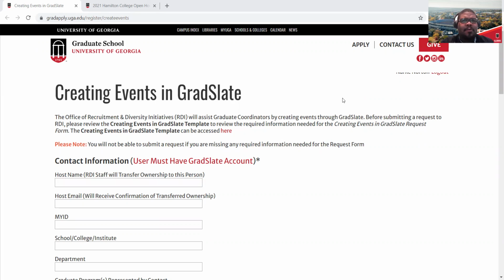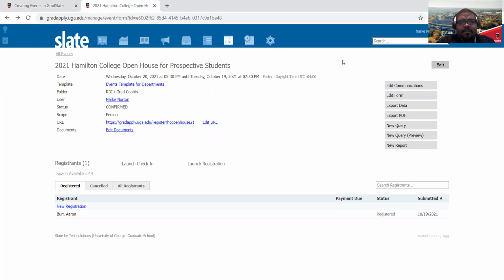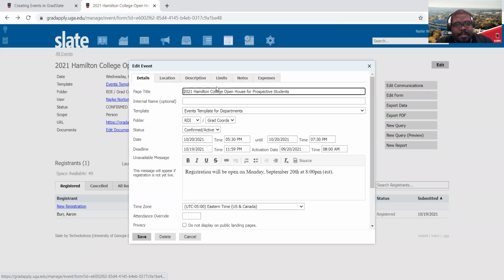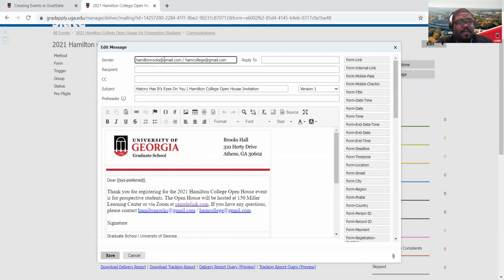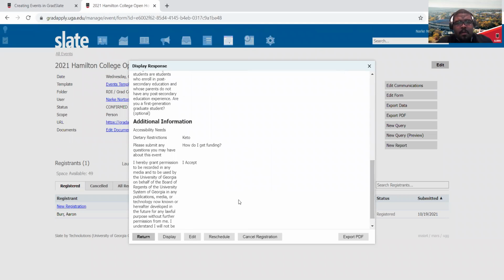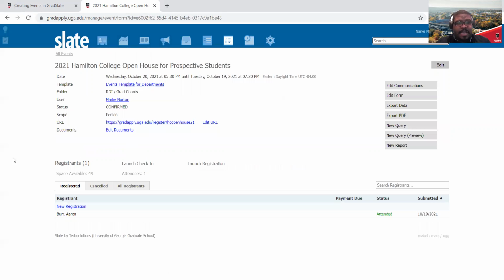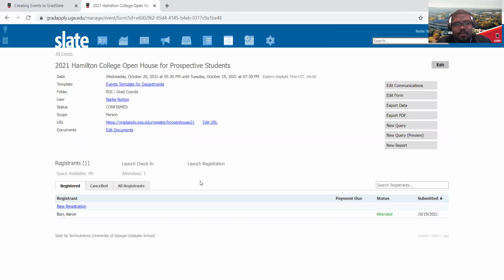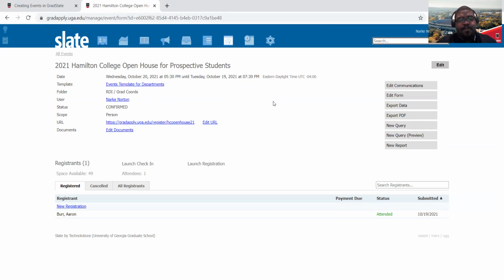Creating Events in GradSlate Part 3